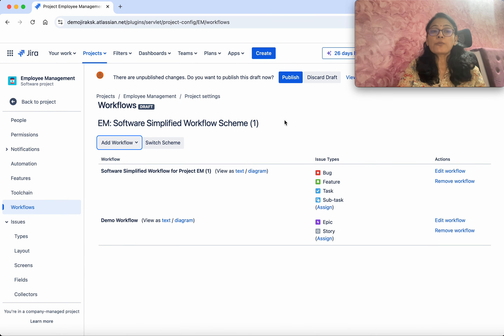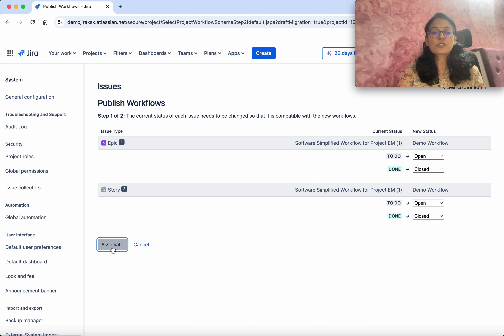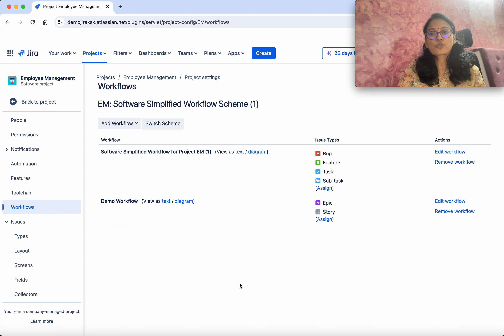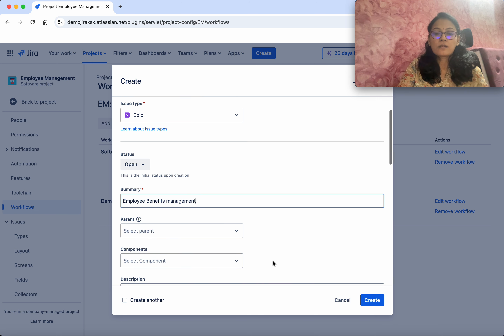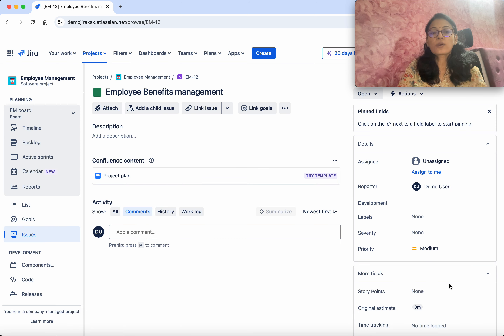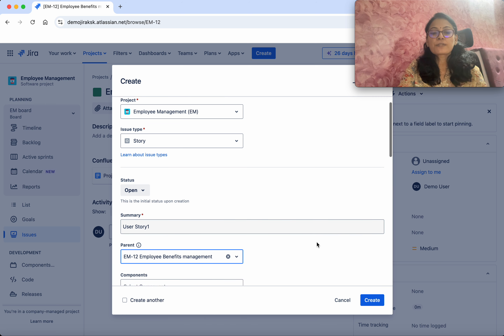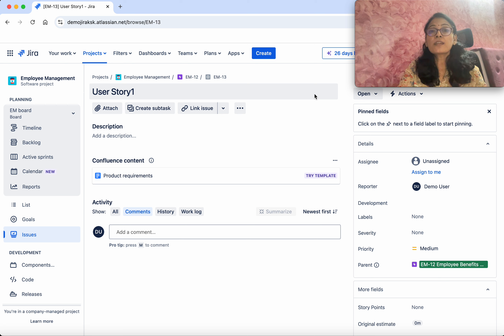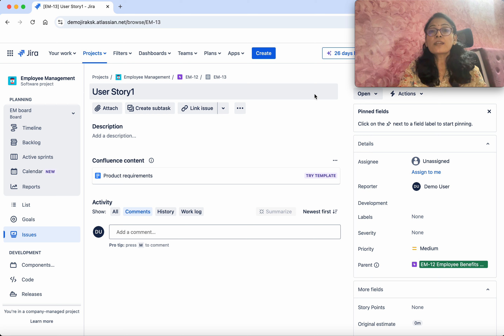Atlassian Jira: Associate Workflows to Projects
This video will teach you, how to associate workflows to projects